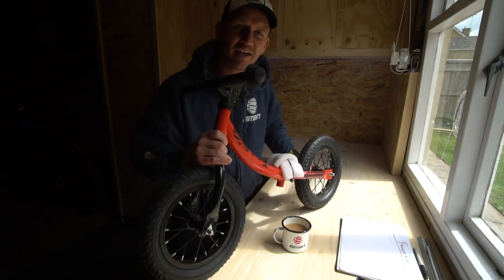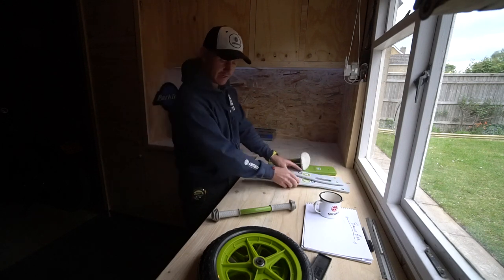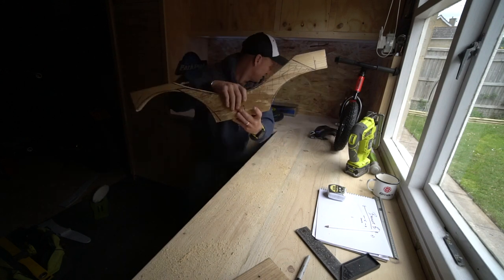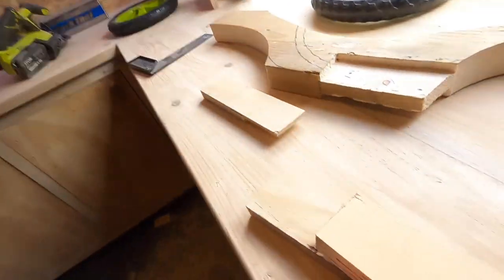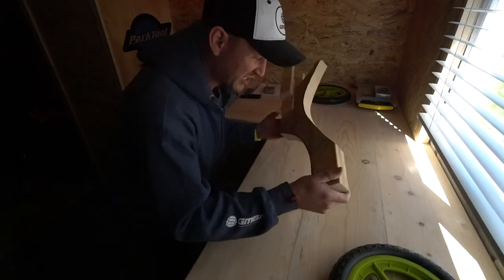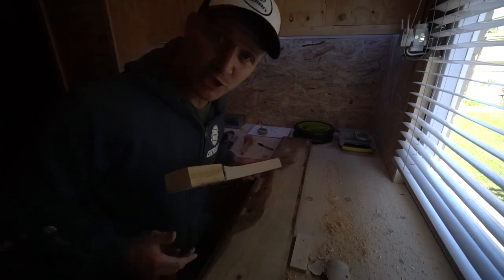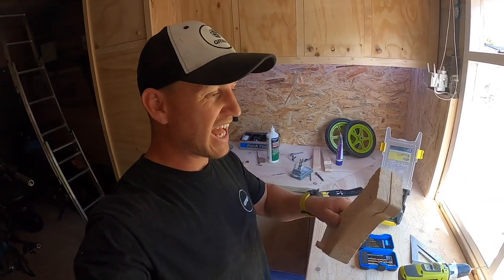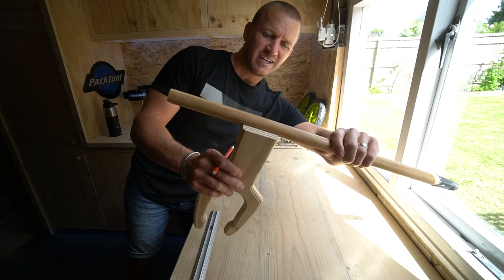Blake Builds A Balance Bike | First Bike Cave DIY Project | GetRiding Week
He's been building a BikeCave for the past few weeks but as it's GetRiding week here at GMBN Blake thought it would be RAD to build his little dude a DIY Balance bike from scratch! 🔧

The BikeCave build will continue next week, but what else should he build in the new workshop once it's done? 🤔 Let us know 👇 and we can pick out some genius ideas!

What do you want to see in Blake's Bike cave❓💭 Let us know 👇 If you want to send your BikeCave updates to the @GMBN Tech Channel use their uploader We love to check out what you have been up to and may feature it on the show!

If you'd like to contribute captions and video info in your language, here's the link 👍

A Little Wiggle (Sting) - John Ahlin
Bar Mitzvah in Haifa - Joe E. Lee
Cash Register 9 - SFX Producer
Dreaming of Bourekas - Joe E. Lee
Got Real - Splasher!
How About Forever - Mike Franklyn
It Starts With This - Mike Franklyn
It Used To Be Us - Many Moons Ago
Lazy Day - Nashional
No More Conversations - Mike Franklyn
Shot of Devotion - Carlton Lees
That Flavour - Chronillogical
Walter - Alexandra Woodward
Without a Doubt - Blue Topaz